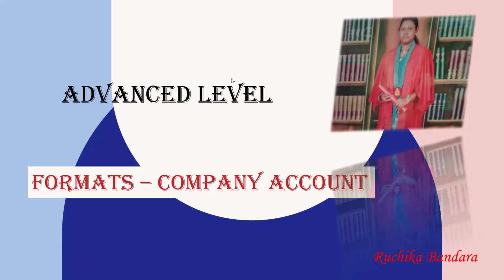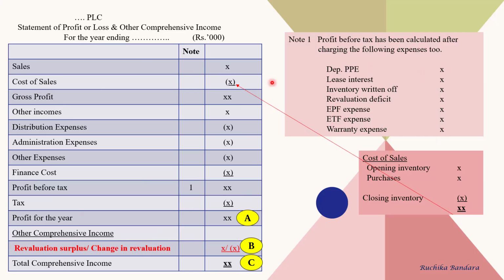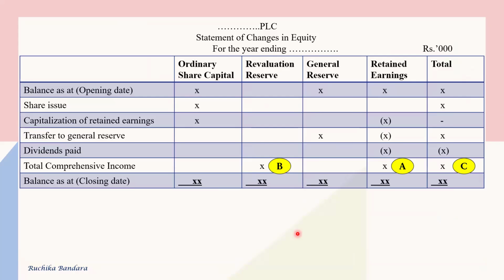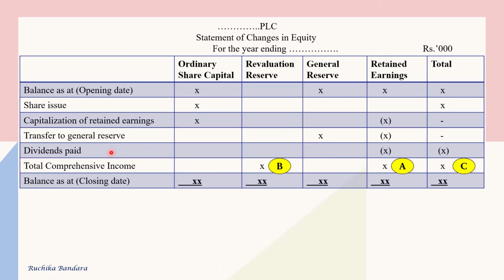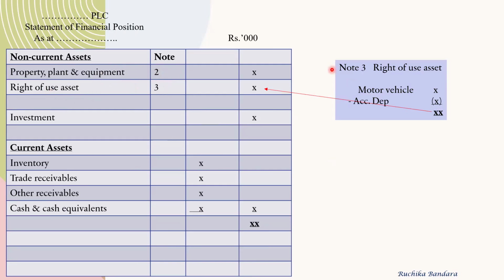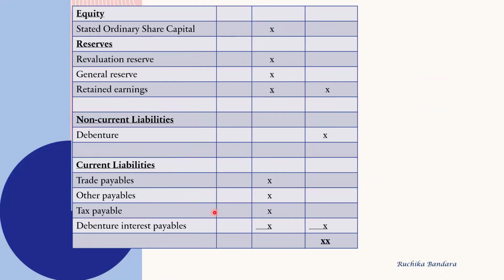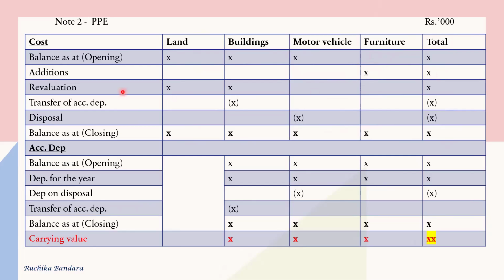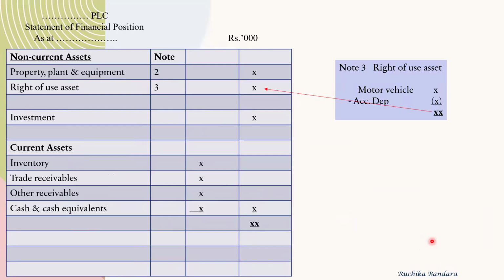Formats - Company Account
G.C.E Advanced Level